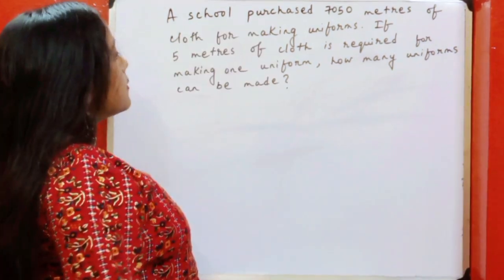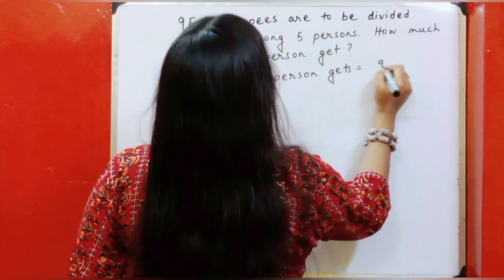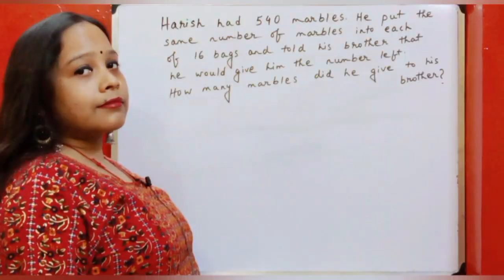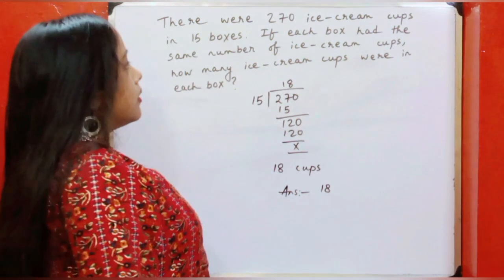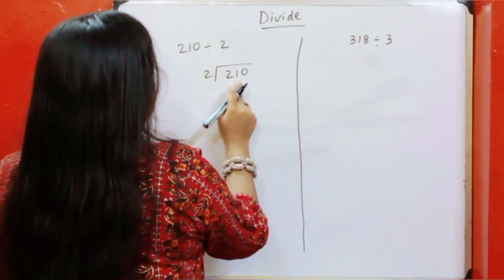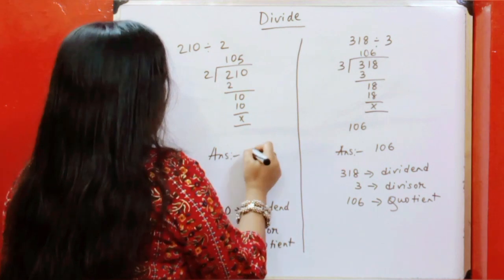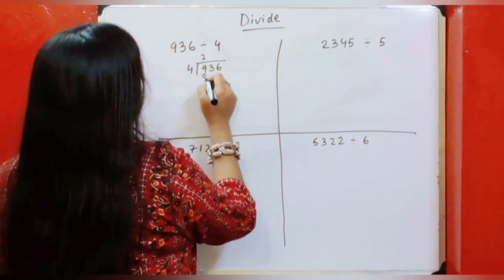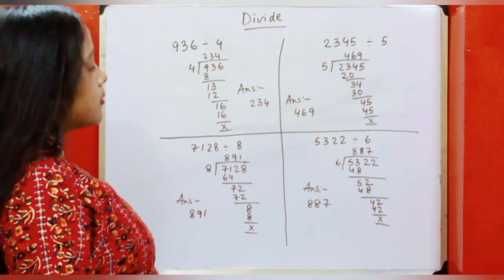Division problem sum math